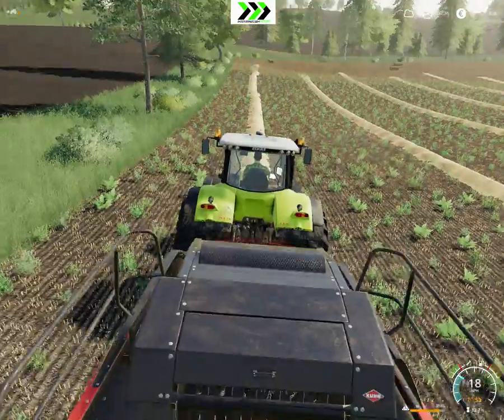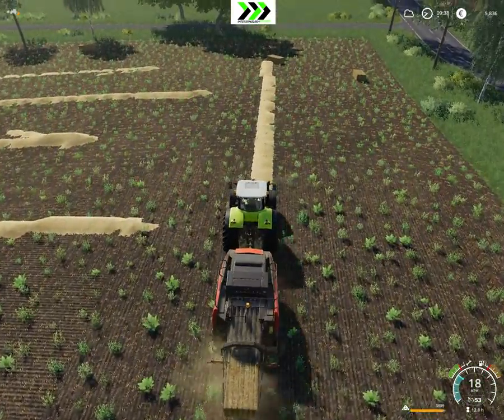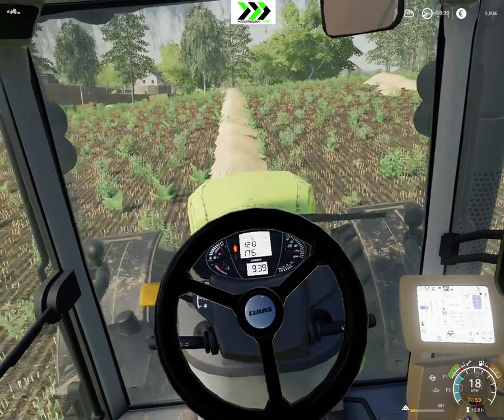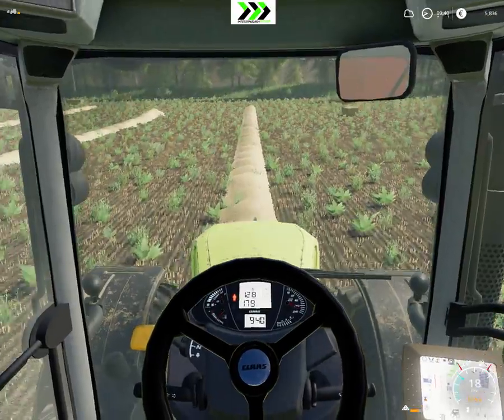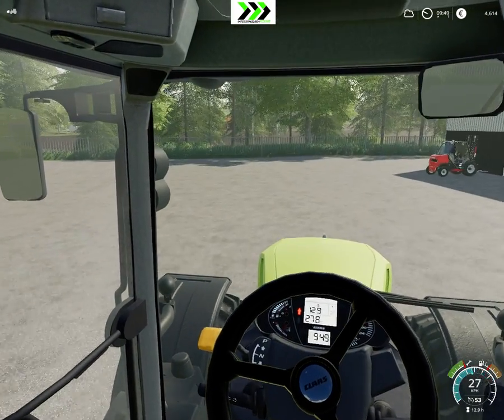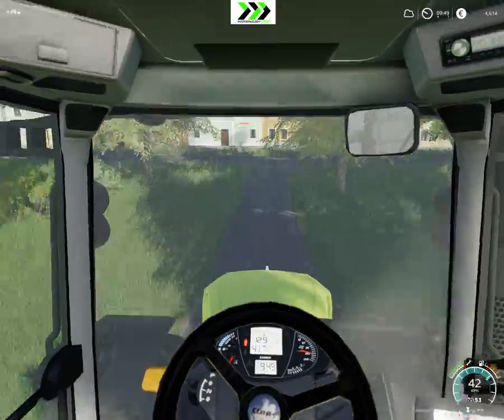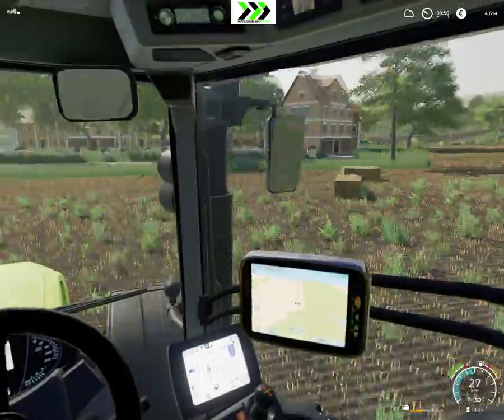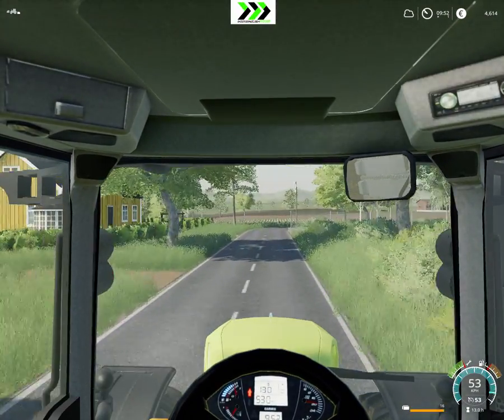Björktorps Gård Let's Play 7 - Baling and selling bales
***TRACTORS***
Claas Axion 900 series

***COMBINES***
Claas Lexion 580

***TRAILERS***
Fliegl Animal Transporter

***PLACEABLE***
Feed and seed station

***OTHER MODS***
HorseHelper Mod